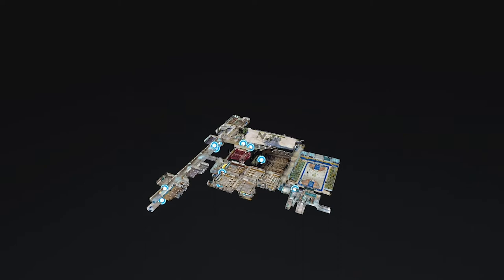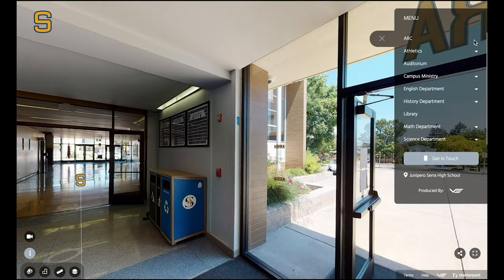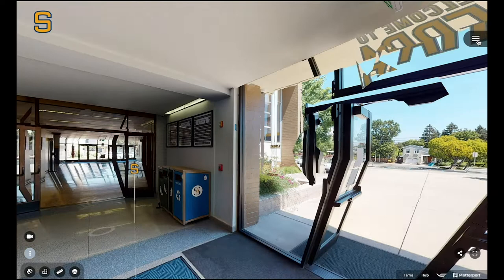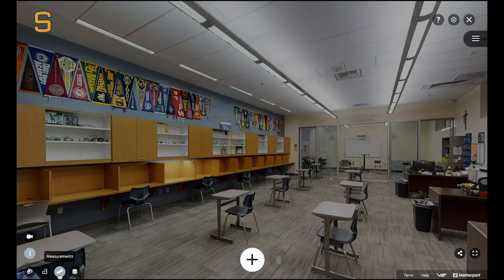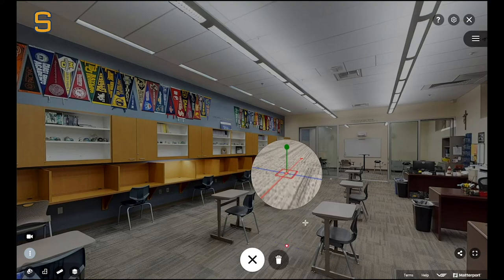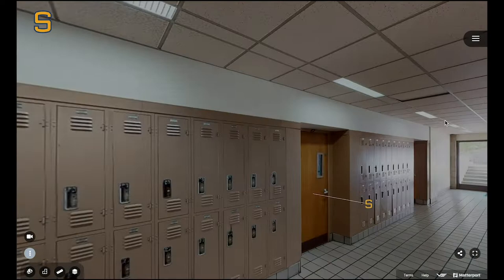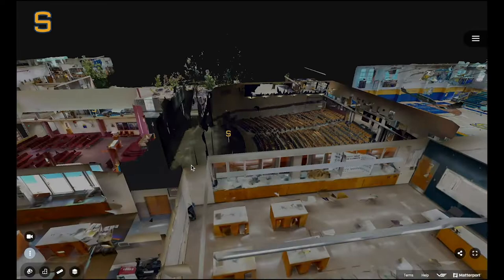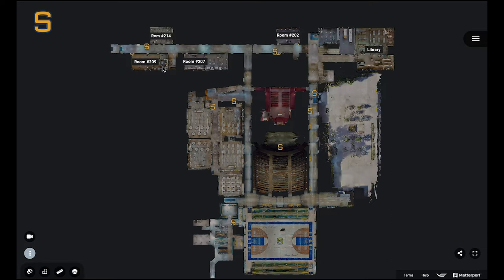Welcome to Serra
Welcome to Serra. Since 1944, Serra has continued to provide its young men with a rich and rigorous curriculum, engaging extracurricular activities and an environment of compassion and mutual respect. Students of all faiths and backgrounds are welcomed to bring their gifts and talents to our campus and enrich the diversity of our school community.
We are excited to show you our campus, so enjoy viewing our halls and peeking inside. See what it's like to be a Padre at Serra High School. Welcome to Serra!